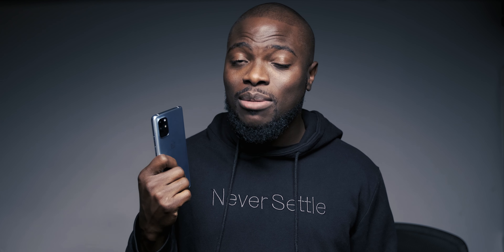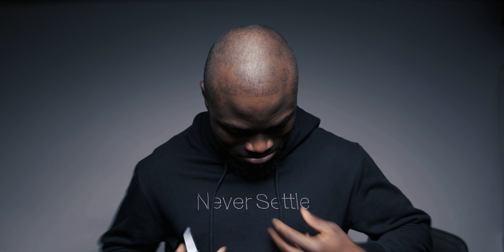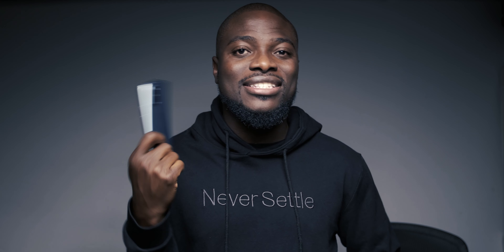OnePlus 8T 2 Months Later | WORTH IT IN 2021?!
Buy OnePlus 8T Here:
Amazon UK
Amazon USA